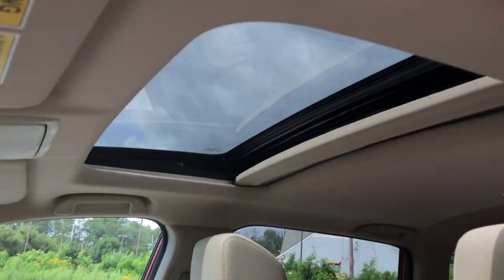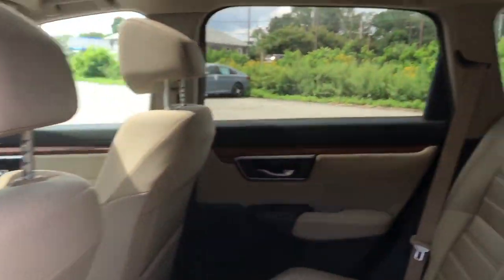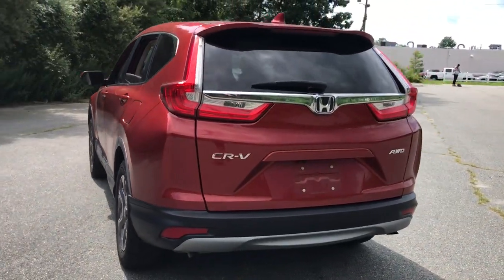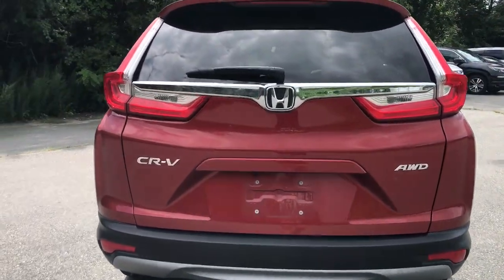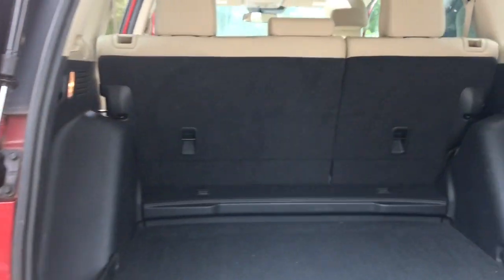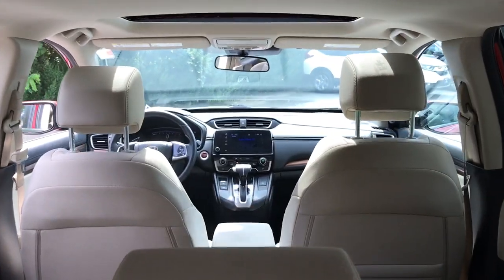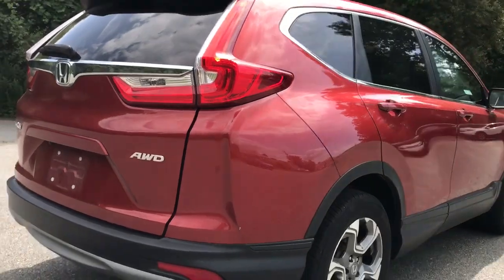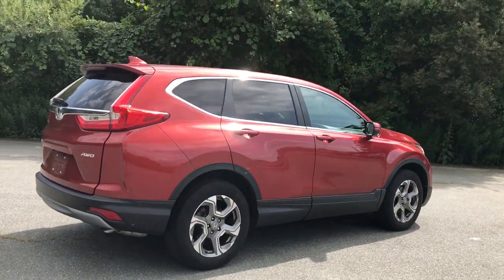2019 Honda CR-V Dartmouth, Raynham, Seekonk, Plymouth, Brockton, Johnston, RI 211233A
Molten Lava Pearl Used 2019 Honda CR-V available in Dartmouth, Rhode Island at Colonial Honda of Dartmouth. Servicing the Raynham, Seekonk, Plymouth, Brockton, Johnston, RI area.

225 State Rd.

: Highlights of this 2019 Honda CR-V include: CARFAX 1-Owner. FUEL EFFICIENT 33 MPG Hwy/27 MPG City! $4200 below J.D. Power Retail! Heated Seats Moonroof Back-Up Camera All Wheel Drive Aluminum Wheels Turbo Charged Engine. SERVICE WORK COMPLETED: Service Work completed on this Honda CR-V includes: Complete Multi-Point Inspection Oil & Filter Change by a Factory Trained Technician Battery Voltage Test Tires Inspected Brake Inspection Emissions System Check Professional Detailed Inside and Out Function Test all Lights Check the Complete Exhaust System Cooling System Inspection Transmission Fluid Inspection Differential Fluid Inspection Function Test all Options & Accessories. EXPERTS CONCLUDE: It makes family life easier with a cavernous cargo area abundant back seat room easily accessed LATCH anchors and more clever storage solutions than an Ikea. It will also keep you safe. -Edmunds.com. Pricing analysis performed on 8/7/2021. Fuel economy calculations based on original manufacturer data for trim engine configuration.